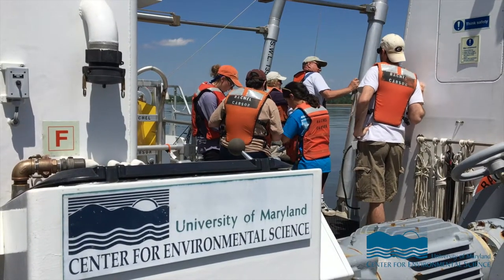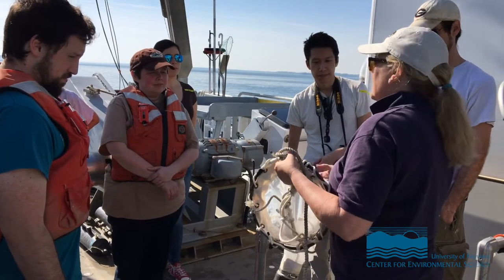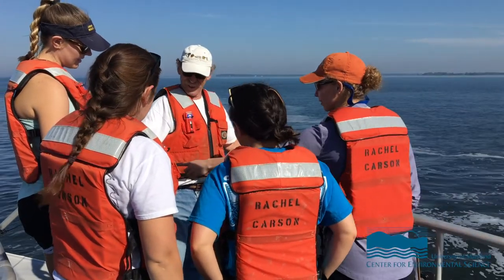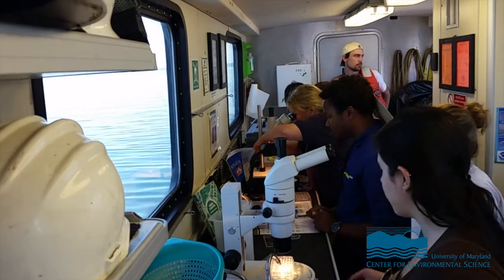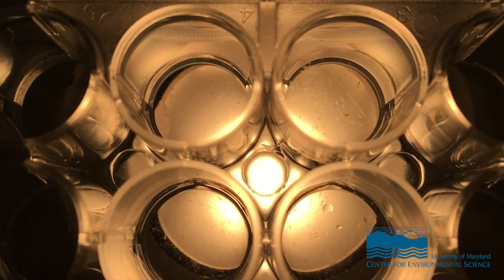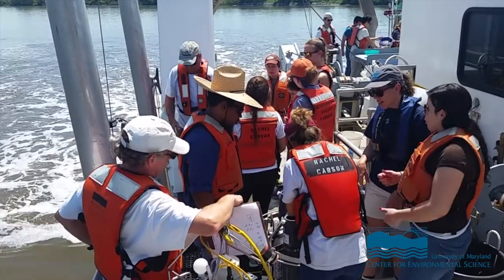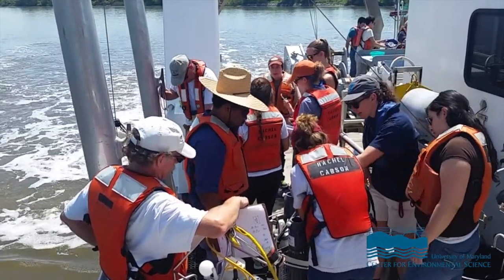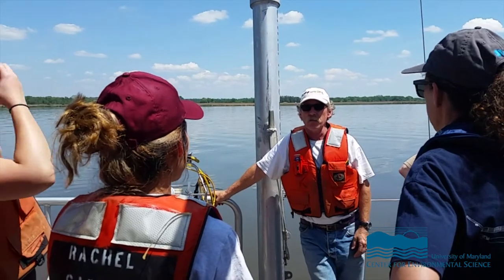UMCES' annual plankton research cruise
Students in the biological oceanography and physical oceanography classes based at Horn Point Laboratory boarded the Rachel Carson Research Vessel for the lab's annual plankton research cruise. They made three stops along the Choptank River,  using a CTD Rosette to measure conductivity, temperature, and depth, and mesh nets to collect zooplankton and phytoplankton to view under a microscope.